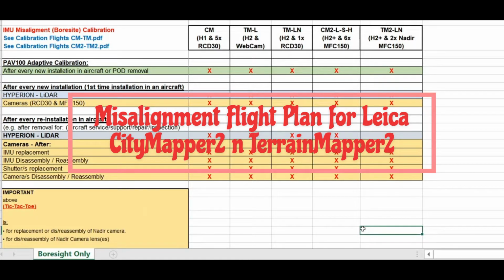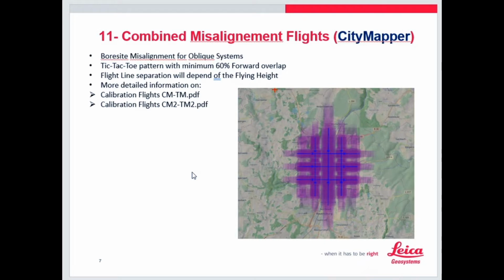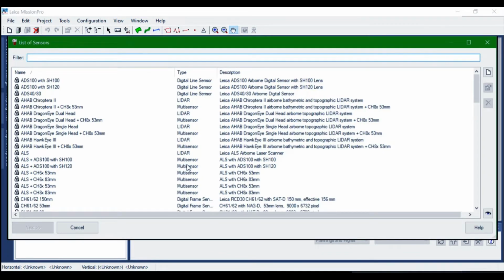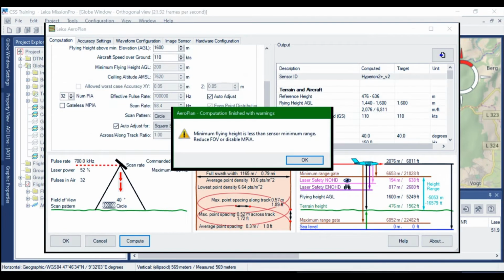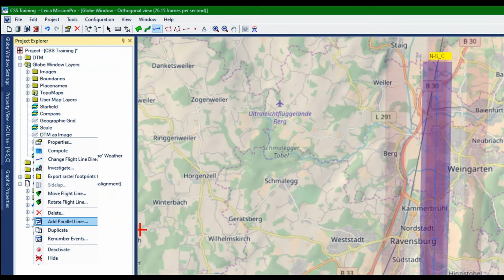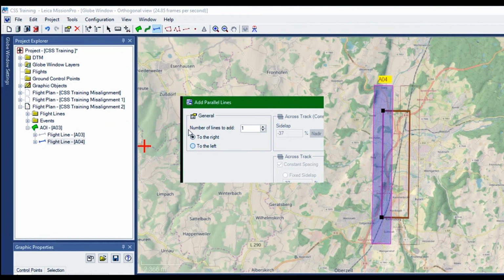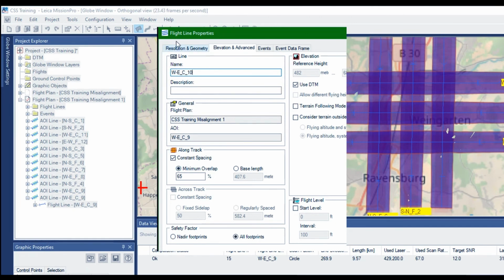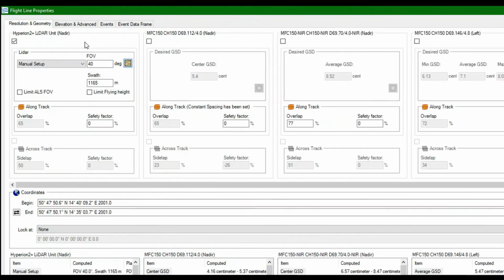Misalignment Calibration FlightPlaning for Leica CityMapper2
Explaination about how to make flight plan for Lidar and Camera misalignment or sometime called Boresight